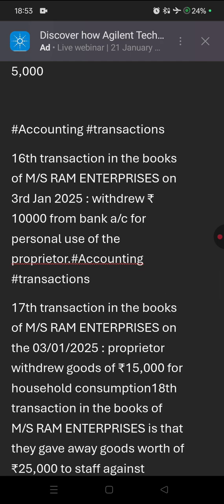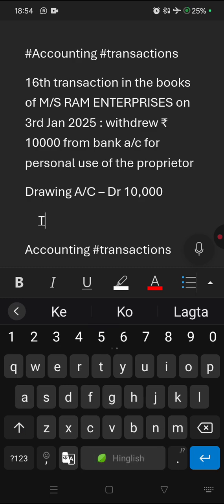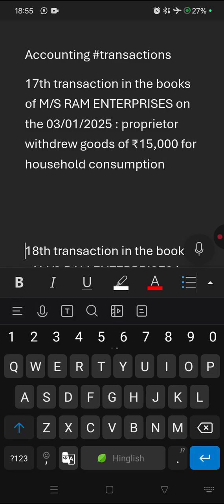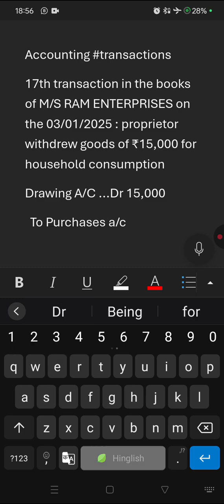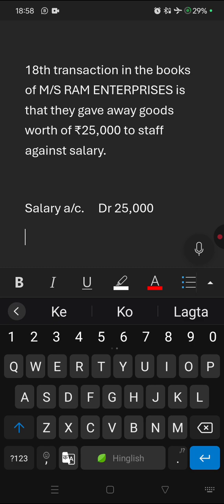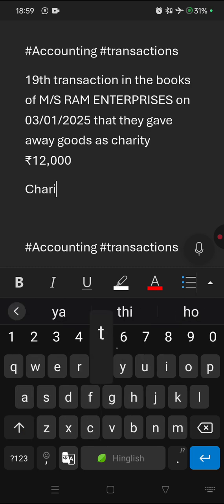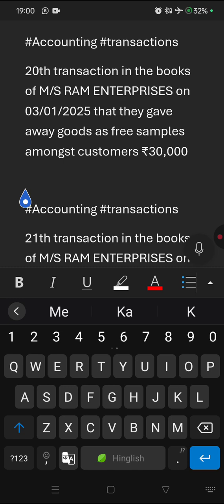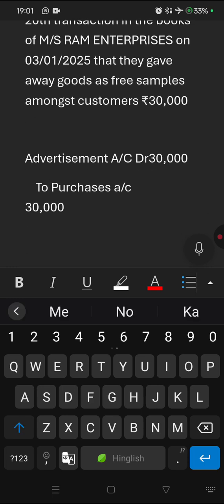ACCOUNTING transactions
Accounting

16th transaction in the books of M/S RAM ENTERPRISES on 3rd Jan 2025 : withdrew ₹ 10000 from bank a/c for personal use of the proprietor

Drawing A/C – Dr 10,000

     To Bank A/C                   10,000

Accounting

17th transaction in the books of M/S RAM ENTERPRISES on the 03/01/2025 : proprietor withdrew goods of ₹15,000 for household consumption

Drawing A/C ...Dr 15,000

  To Purchases a/c              15,000

18th transaction in the books of M/S RAM ENTERPRISES is that they gave away goods worth of ₹25,000 to staff against salary.

Salary a/c.     Dr 25,000

     To Purchases a/c       25000

19th transaction in the books of M/S RAM ENTERPRISES on 03/01/2025 that they gave away goods as charity ₹12,000

Charity A/C. .Dr 12,000

  To Purchases a/c         12,000

20th transaction in the books of M/S RAM ENTERPRISES on 03/01/2025 that they gave away goods as free samples amongst customers ₹30,000

Advertisement A/C Dr30,000

    To Purchases a/c                    30,000